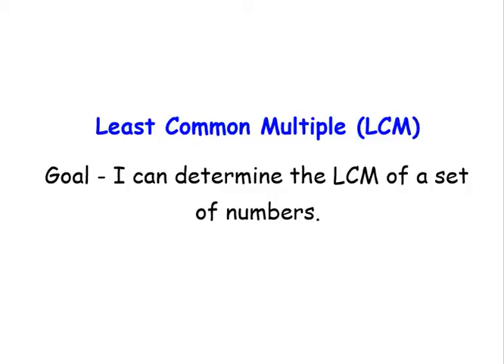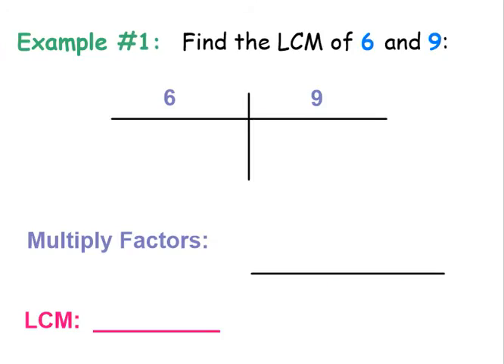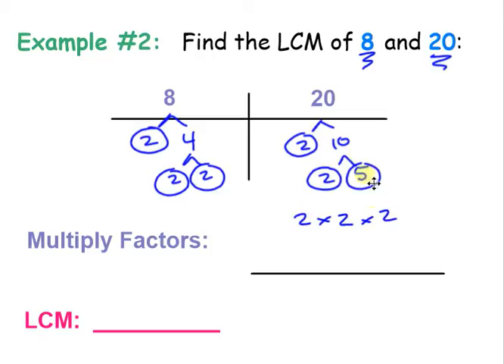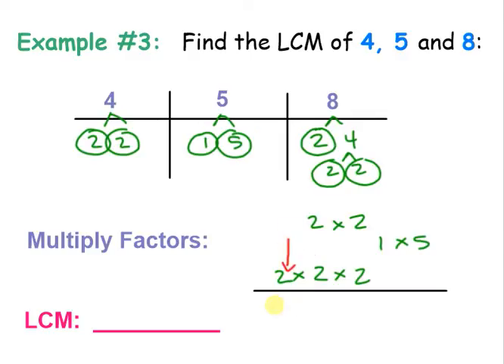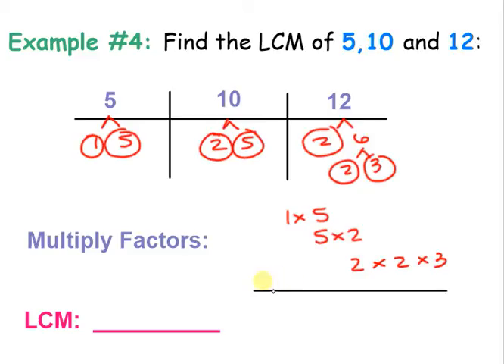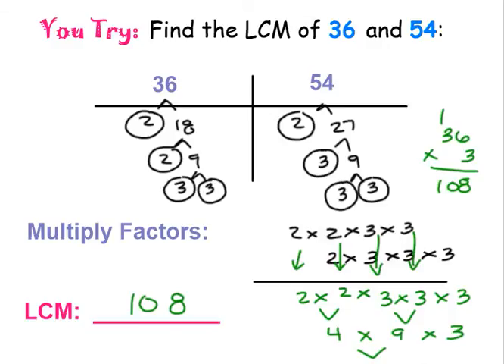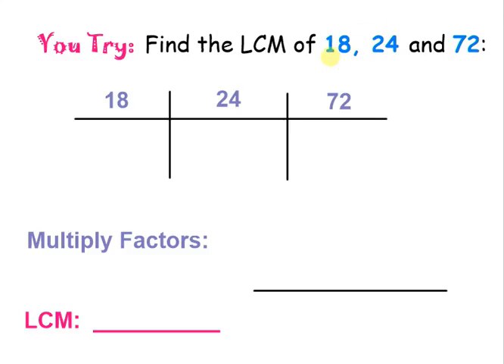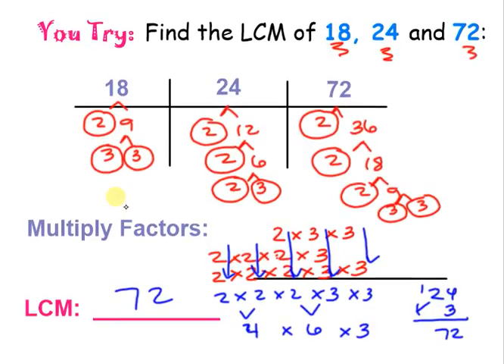Least Common Multiple (LCM)